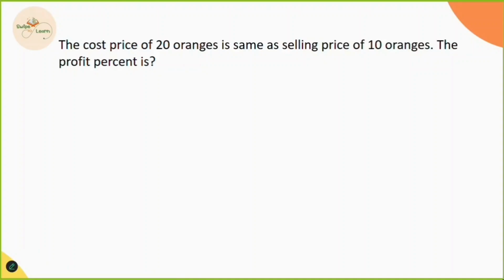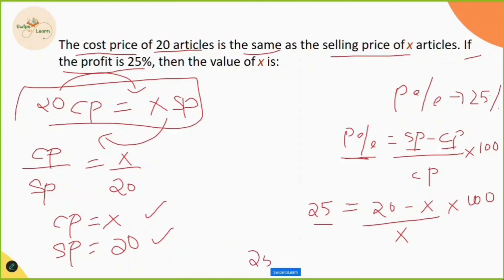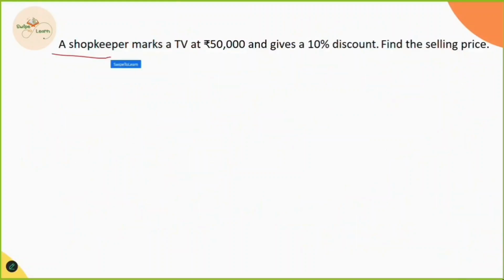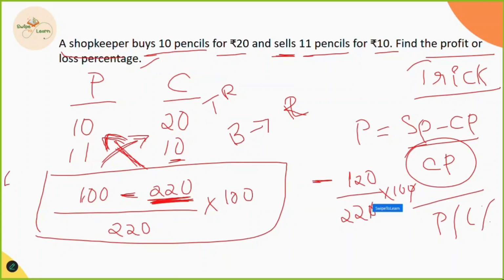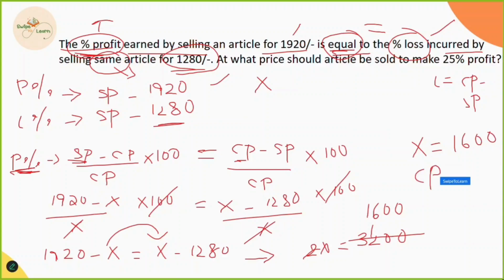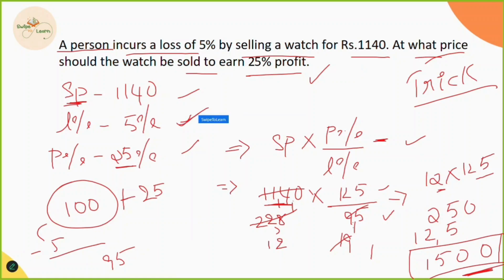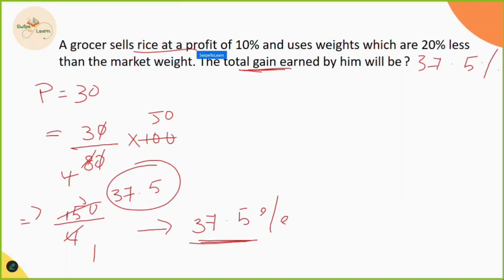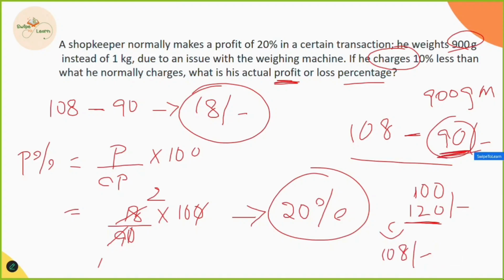Profit & Loss Advanced Tricks! Solve Faster & Smarter (Part 2) 🚀💡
Welcome to Part 2 of our Profit & Loss Masterclass! If you’ve watched Part 1, you’re now ready to take it to the next level with advanced tricks, real-world applications, and exam-level problem-solving! 🚀

💡 What You’ll Learn in Part 2:
✅ Advanced shortcuts & smart techniques to save time.
✅ Solving tricky competitive exam questions.
✅ Real-life applications of Profit & Loss.

⚡ Challenge yourself! Try solving the examples & share your queries in the comments!